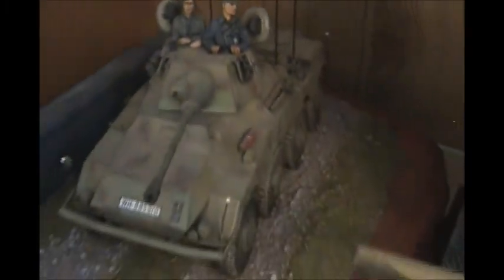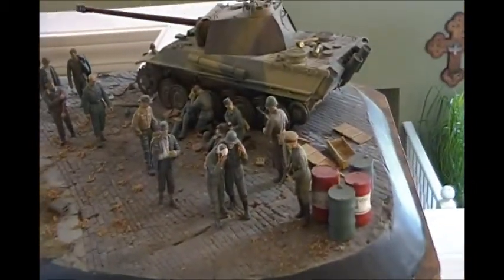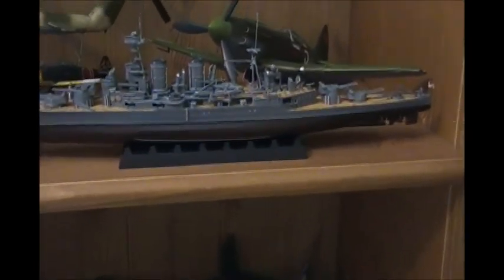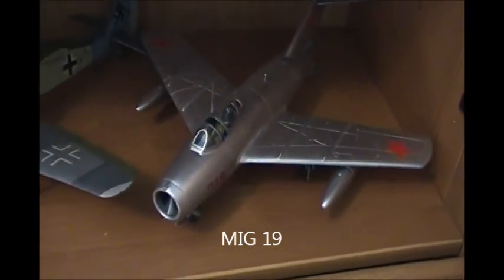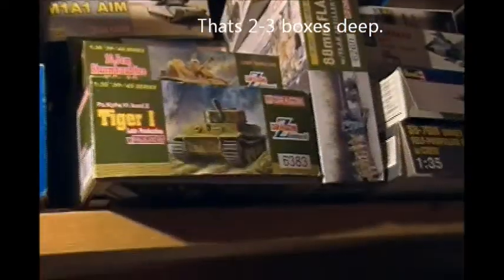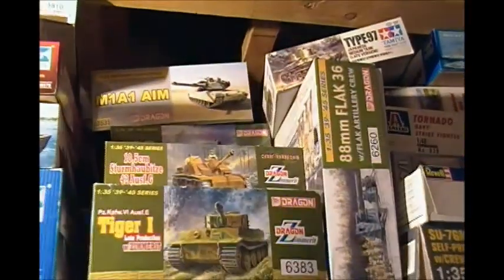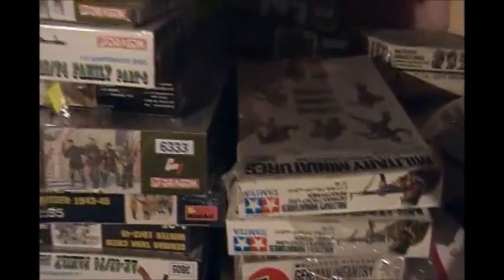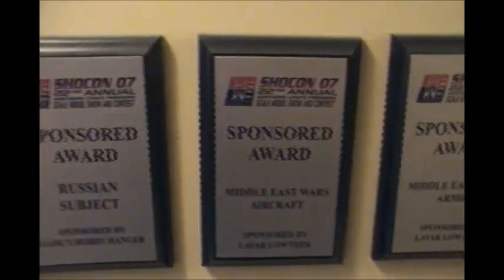My Hobby before YouTube.wmv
Not sure whats wrong with YT this is the fourth try to upload this video.  Anyway this is how I spent my time before getting my YT channel going.